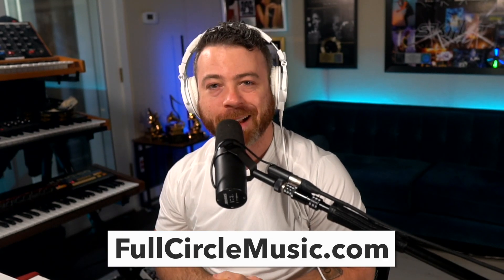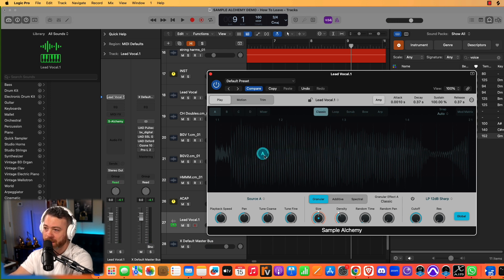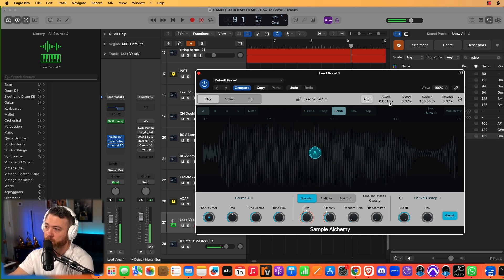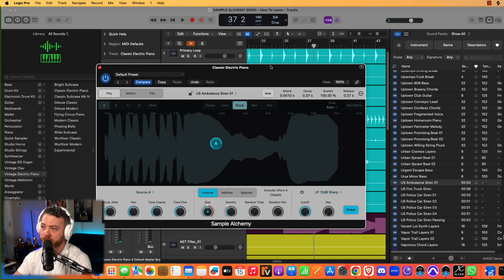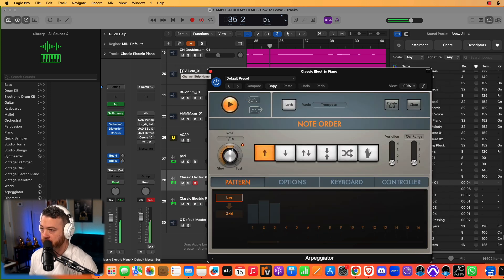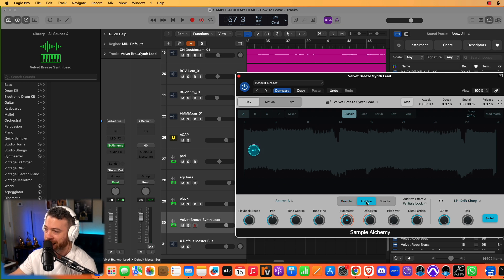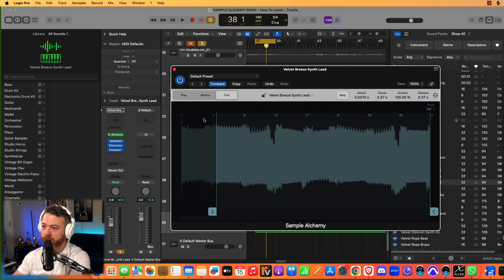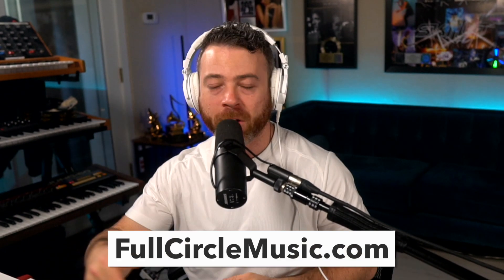Full Beginners Guide To the BRAND NEW Sample Alchemy (Logic Pro Tutorial)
to get PERSONAL TRAINING from Seth!

Sample Alchemy is a new plugin released by Logic Pro. It can be a little intimidating because there are a lot of features! However, when you're using Sample Alchemy, your goal is to MANIPULATE SOUNDS, and make them sound interesting and PROFESSIONAL. In this video, Seth shows you 3 basic sounds (synth sounds) that you can create with Sample Alchemy that will be incredibly useful in all kinds of DAW projects. A pluck, a pad, and a lead.

Here is a quick summary on what Sample Alchemy can do:

Sample Alchemy in Logic Pro for Mac is a tool for transforming single samples into unique playable instruments. It uses various synthesis techniques like granular, additive, and spectral synthesis to create diverse sounds, including sound beds, pads, effects, and rhythms. Users control sound generation through four handles (A, B, C, D) on a waveform, offering precise layer manipulation. Its five play modes - Classic, Loop, Scrub, Bow, and Arp - provide different sample playback and interaction methods. Sample Alchemy excels with monophonic instruments, vocals, or found sounds and integrates smoothly with Logic Pro for Mac, allowing direct drag-and-drop of audio regions. It's versatile for creating synth pads, keys, arpeggiator patterns, effects, soundscapes, basses, and vocal-like formants. The tool includes a library of sounds and numerous sound-manipulation features, making it suitable for both beginners and experienced users in sound synthesis and Logic Pro plugin usage.

No one should have to face the music industry alone.

Want to collaborate with others, meet co-writers, and learn from industry pros?

Add yourself to our newsletter called "The Circle" - get industry tips, special opportunities, and exclusive discounts. Every week, we highlight some of the most important industry news and events that every musician needs to know about!